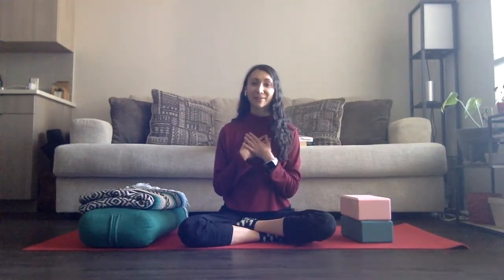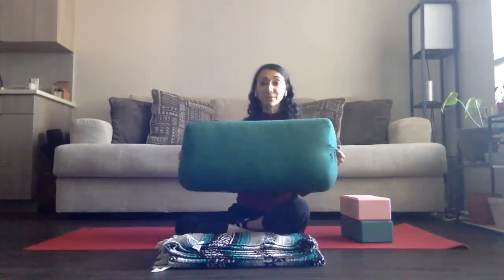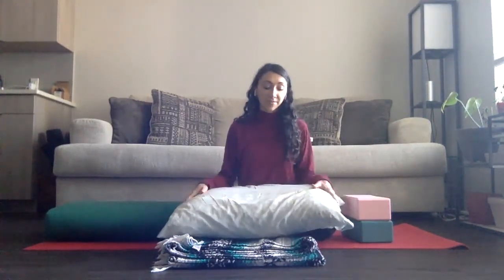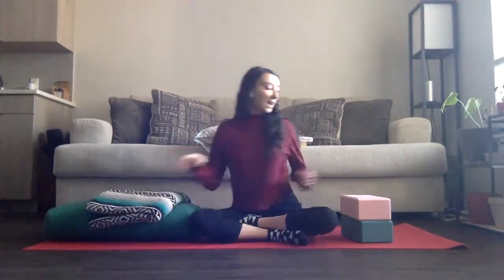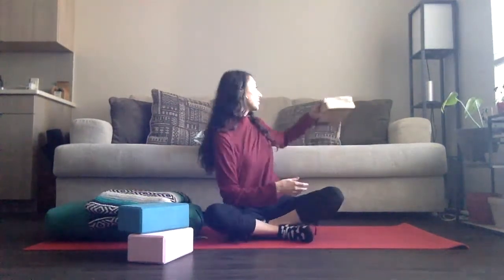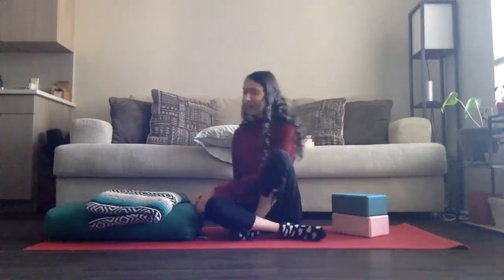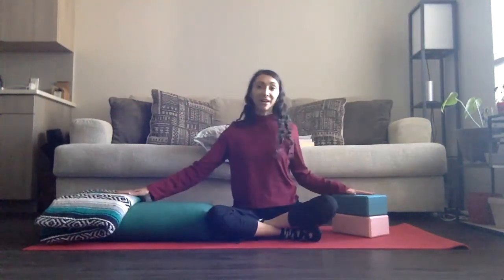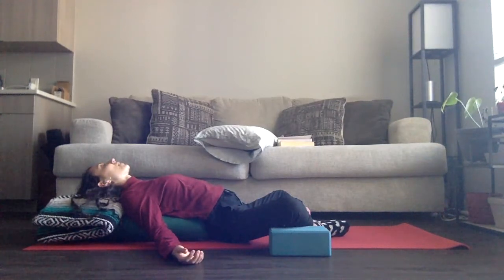19 Min Restorative Yoga for Stress & Anxiety Relief ~ Cup of Kremi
Join me on this 19-min Restorative Yoga journey into a space of deep relaxation! This is an amazing practice to do if you're feeling stressed or anxious, emotionally or mentally overwhelmed or physically exhausted. This short session will leave you feeling deeply relaxed, rejuvenated, spacious and energized. An amazing practice to end your work day with by releasing any energy that no longer serves you.

Please grab the following props:

1. Yoga bolster or Bed Pillows
2. Two Yoga Blocks or Larger Books
3. At least one Blanket

Thumbnail Design: Original Photography by Kremi Arabadjieva (IG: @cupofkremiphoto)